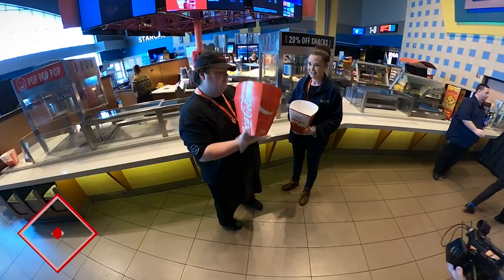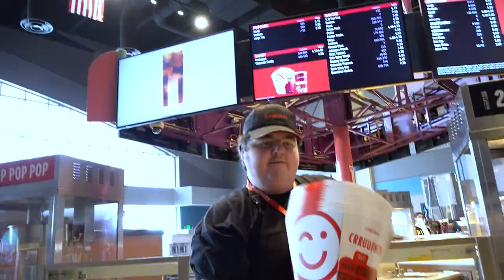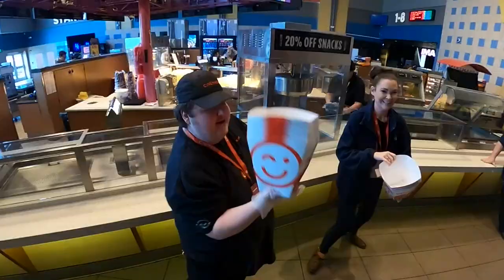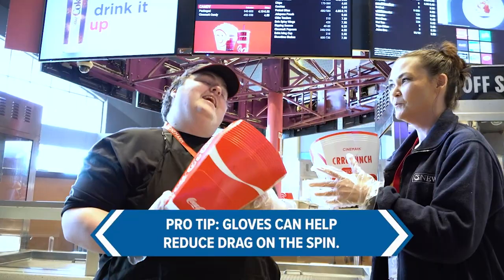'Popcorn Guy' Jason Grosboll gives 3NEWS a bucket-spinning lesson!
Jason will be serving celebs at The Oscars this Sunday, March 12, and taught our talent his technique. Which anchor do you think caught on the fastest: Leslie, Rudy or Alan?